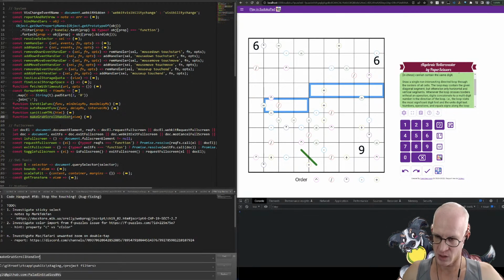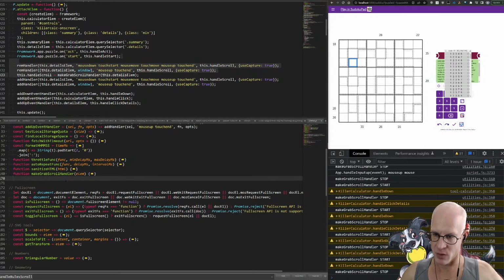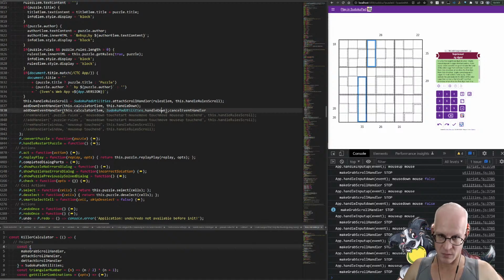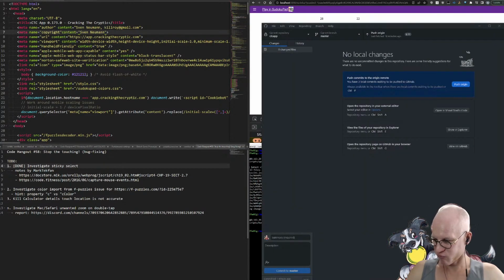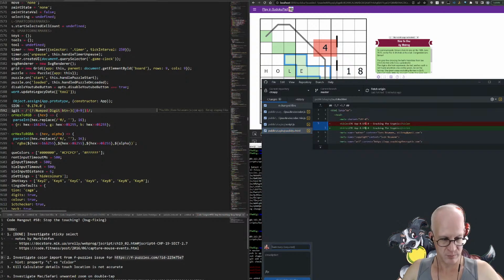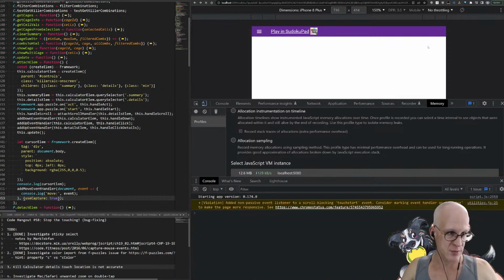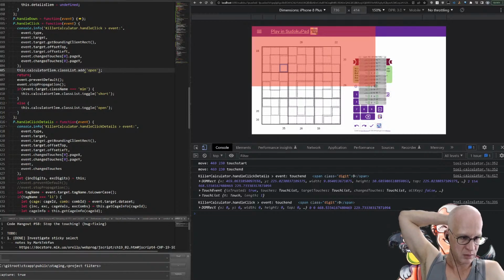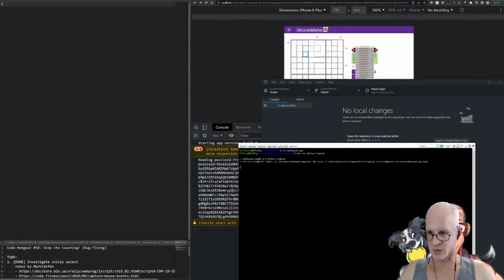Code Hangout #58: Stop the touching! (bug-fixing)